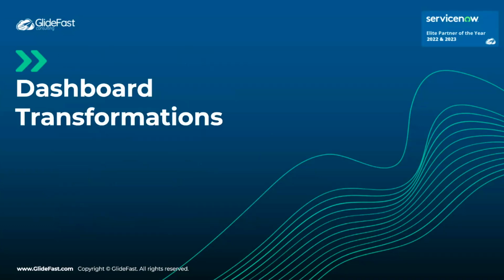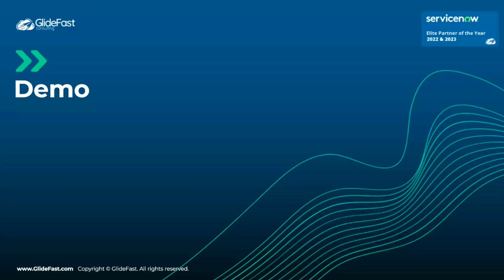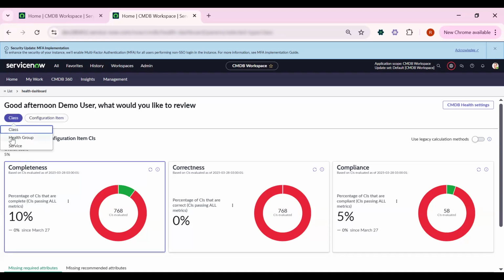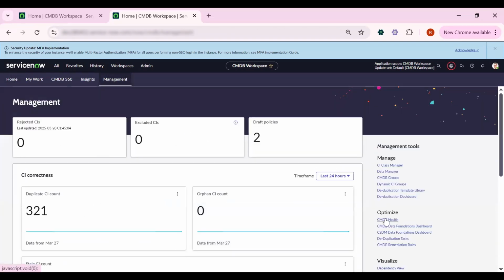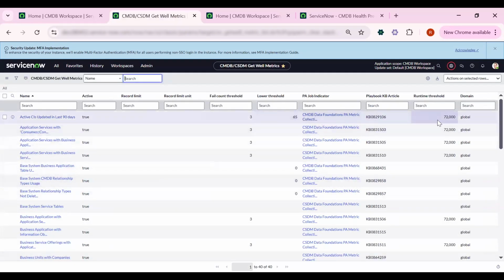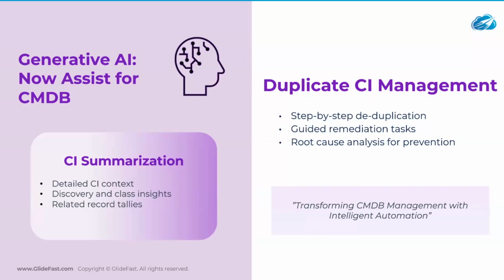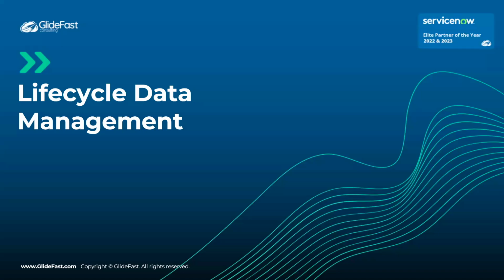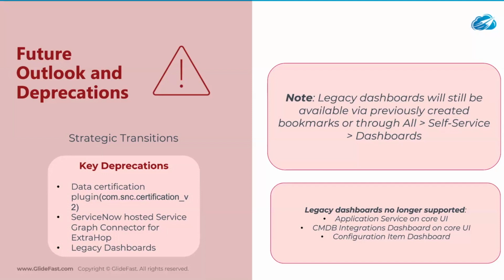What's New in Xanadu | ServiceNow Release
Explore the latest enhancements in ServiceNow’s Xanadu Release for CMDB and CSDM with GlideFast Consulting experts. In this video, we dive into CMDB health dashboard transformations, AI-powered insights, Now Assist for generative AI, and duplicate CI management. Learn about Service Graph Connector AI diagnosis, lifecycle data management updates, and what’s next for CMDB & CSDM in ServiceNow. Stay ahead with the newest features, best practices, and expert insights!